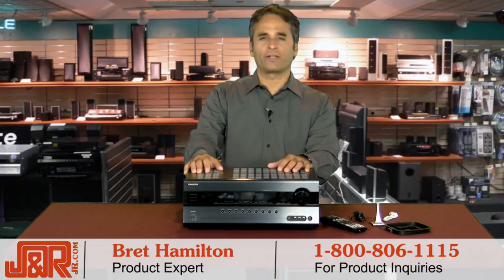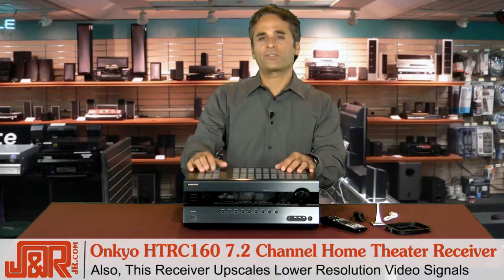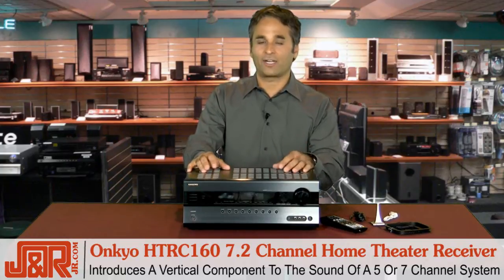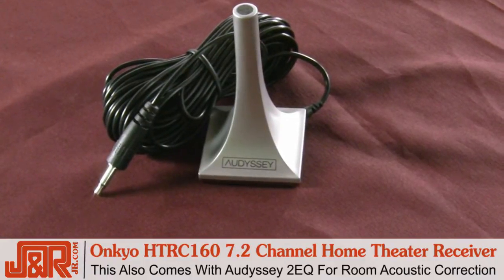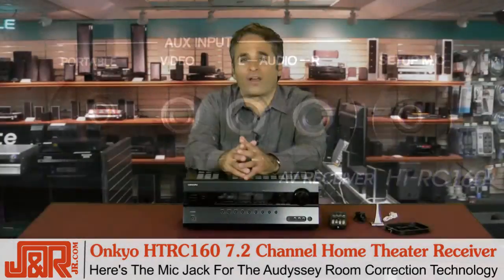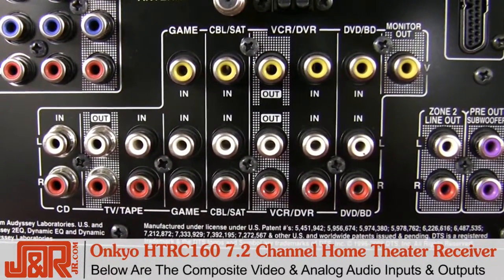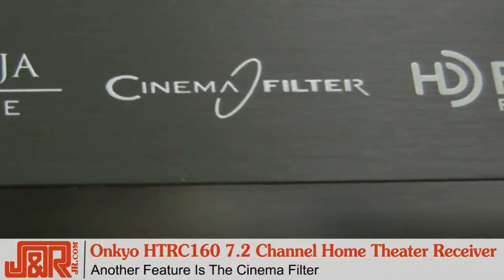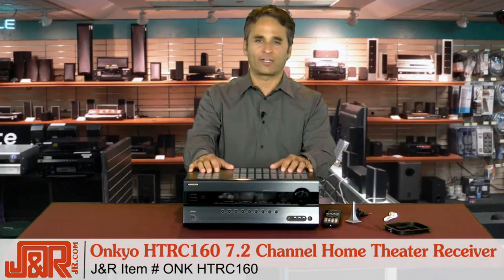Onkyo HTRC160 Home Theater Receiver - JR.com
With the new HT-RC160, you have a multi-talented 7.2-channel Receiver that offers the latest connecting, upscaling, and decoding technology on a bedrock of obsessively fine-tuned Onkyo amplification. Five HDMI 1.3a inputs enable clean, one-cable connection of multiple high-def sources, including Blu-Ray Disc, gaming consoles, and set-top boxes. As well as handling native 1080p and upscaled 1080i video, HDMI 1.3a can also carry the HD Audio of DTS-HD Master Audio and Dolby TrueHD. The HT-RC160 even includes Dolbys latest technology, Dolby Pro Logic IIz, which adds front height" Channels to bring a spacious new vertical dimension to the Sound stage. Along with intelligent Audyssey equalization and Faroudja deinterlacing technologies, the HT-RC160 gives you a ton of Connectivity options, so you can incorporate HD Radio, iPod, and more.